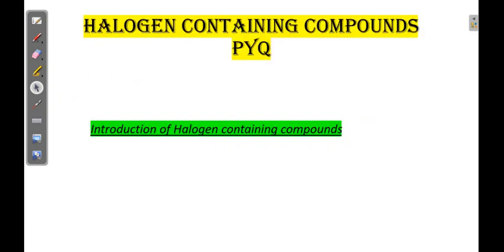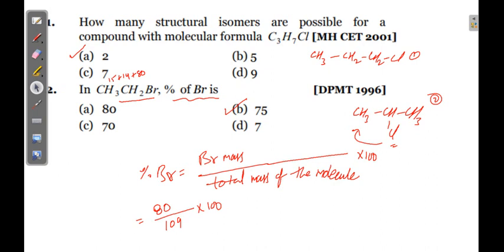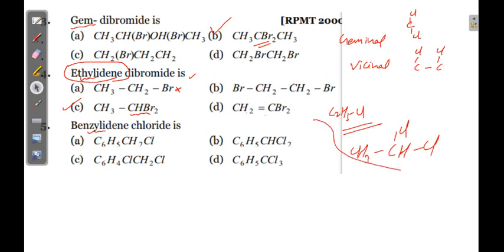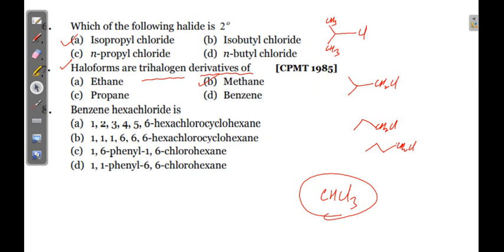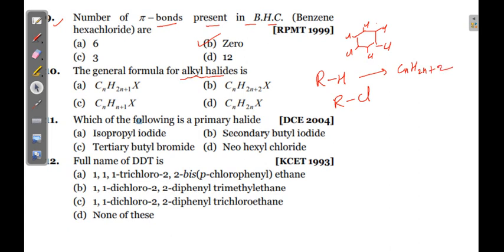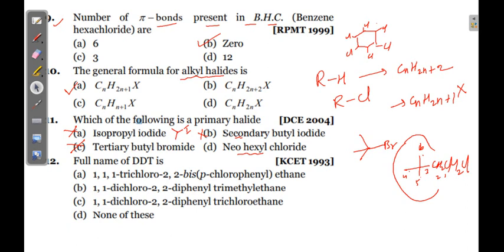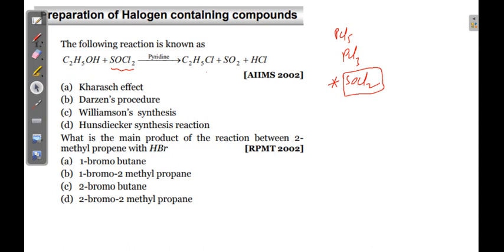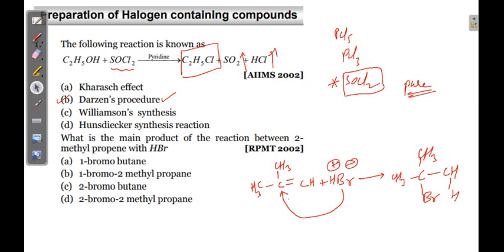HALO ALKANES PYQ -1 BY LINGA REDDY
HALO ALKANES AND HALO ARENES